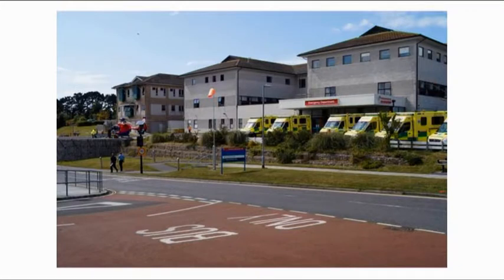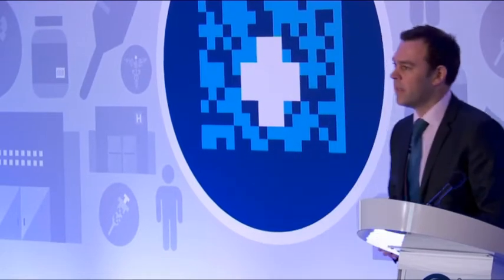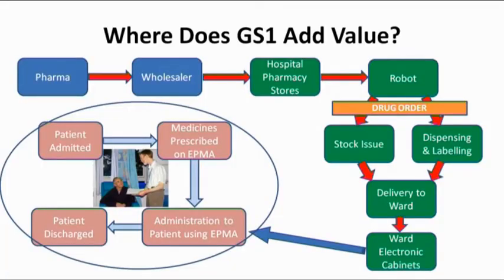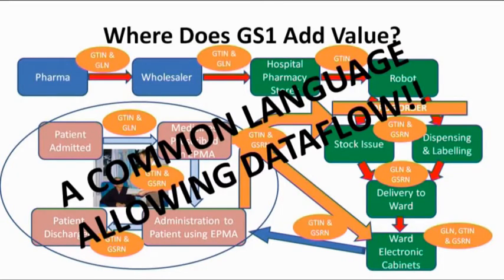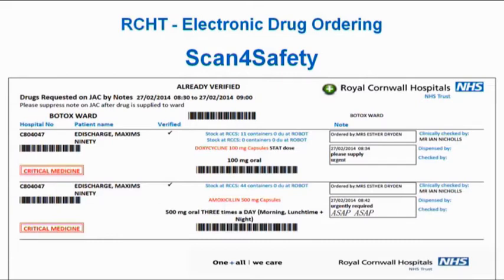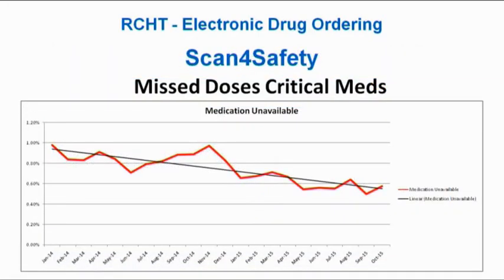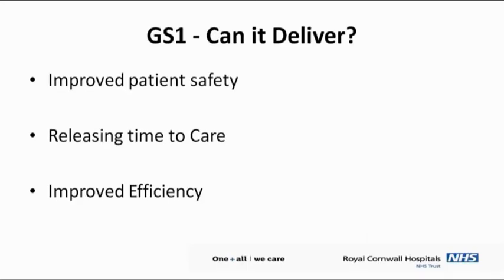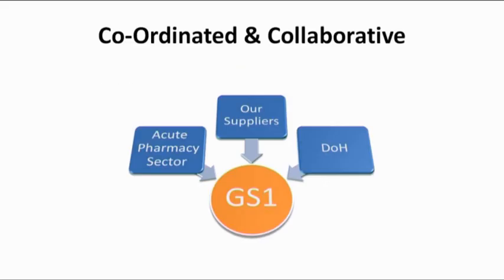Royal Cornwall implementation plan: A Chief Pharmacist’s perspective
Iain Davidson, Chief Clinical Information Officer and Chief Pharmacist, Royal Cornwall Hospitals NHS Trust